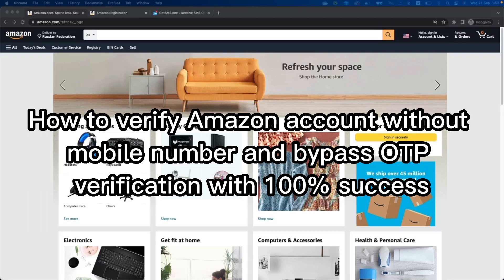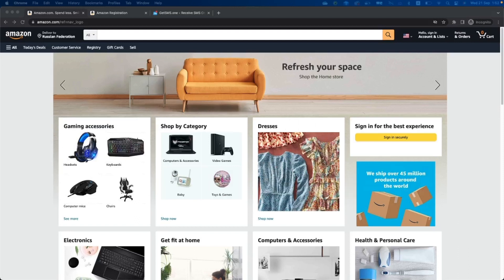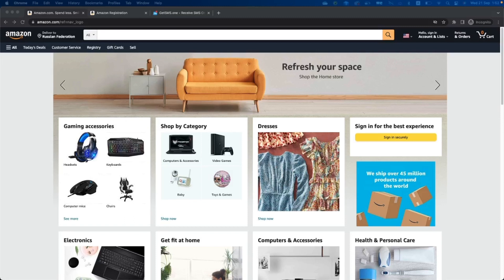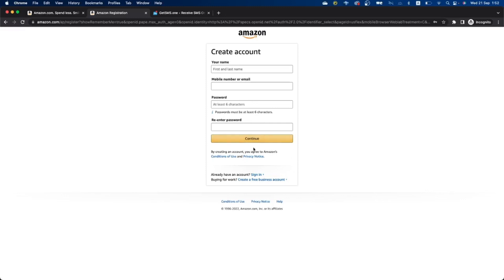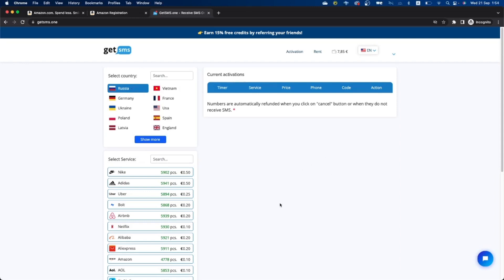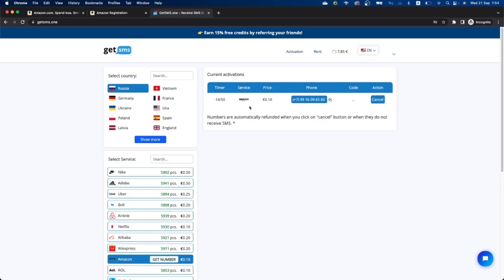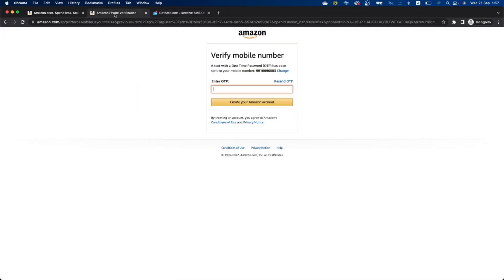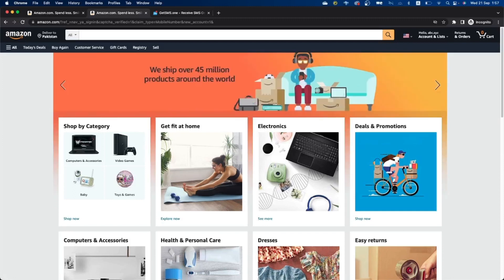How to verify Amazon account without mobile number - Bypass Amazon OTP verification in 2 minutes!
How can I bypass OTP verification in amazon ?
How can I get amazon verification code without phone?
How can I bypass amazon verification time 2022?

Follow the tutorial and you will be able to verify your amazon account in just 2 minutes!

Video tutorials about: tech , website, tools, apps.